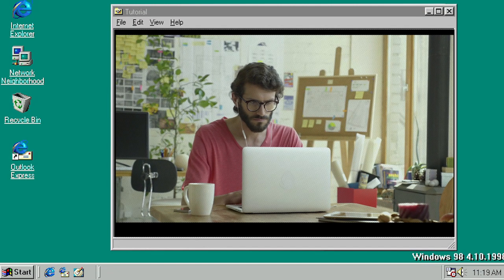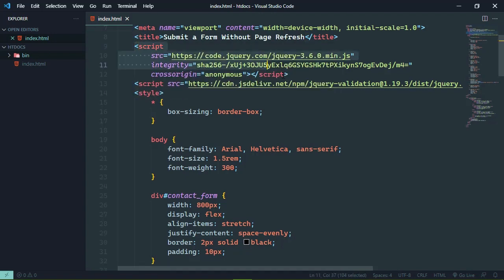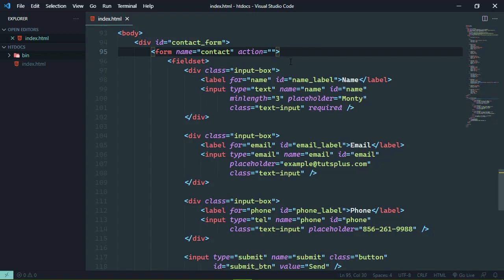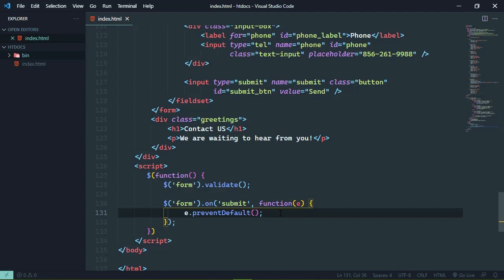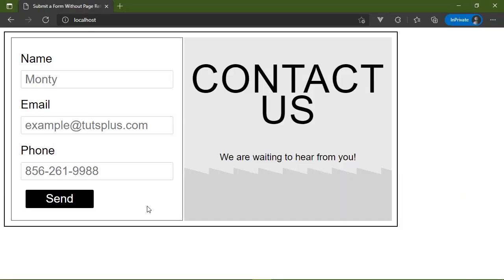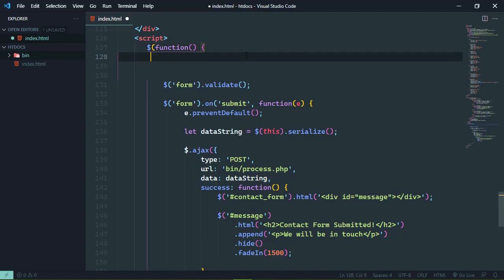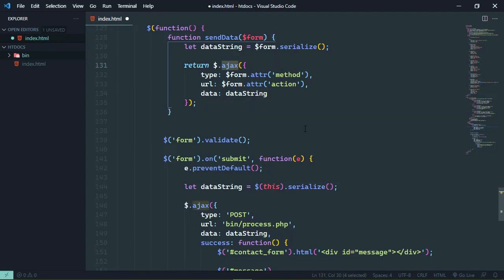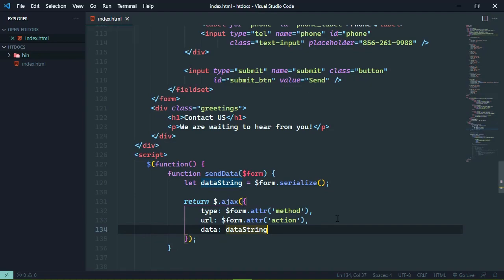Submit a Form Without Page Refresh Using jQuery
A great way to improve the user experience of your website is to validate and submit forms without a page refresh. Learn how to do that in this video!

In this tutorial, you'll learn how easy it is to validate and submit a contact form without page refresh using jQuery! In this example, we'll build a simple contact form with a name, email, and phone number. The form submits all the fields to a PHP script without any page refresh, using native jQuery functions.

Read more on submitting a form without a page refresh on Envato Tuts+

Envato Tuts+
Discover free how-to tutorials and online courses. Design a logo, create a website, build an app, or learn a new skill

- - - - - - - - - - - - - - - - - - - - - - - - - - - - - - - - - - - - - - - ajax form submission using jquery and php